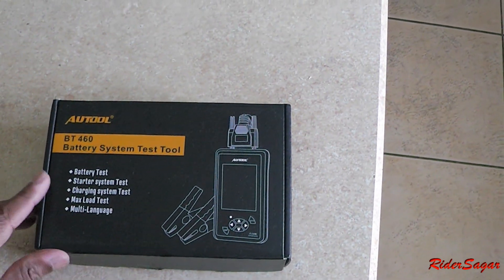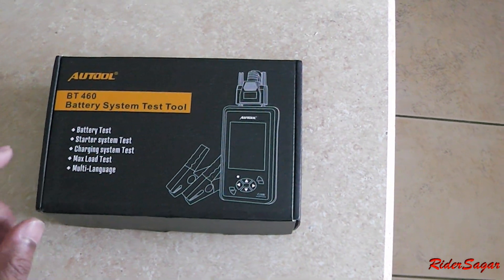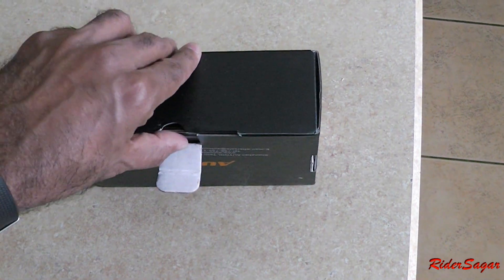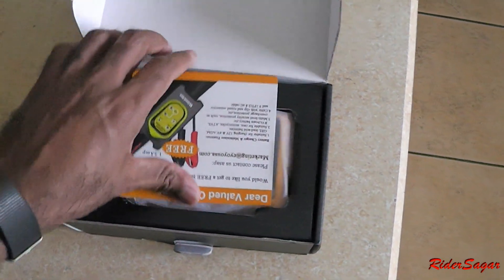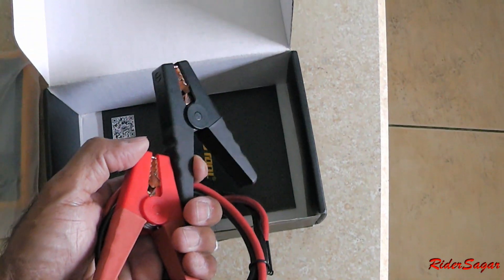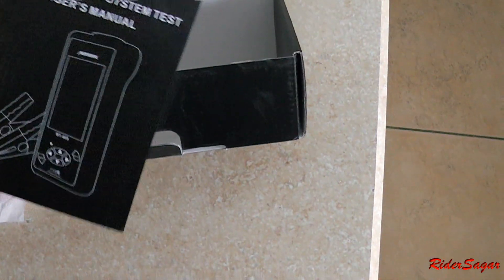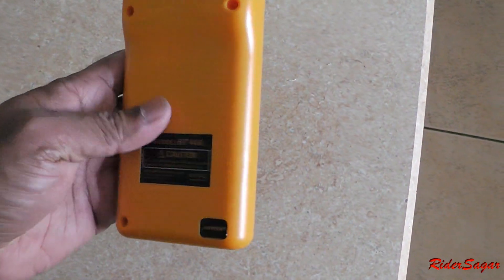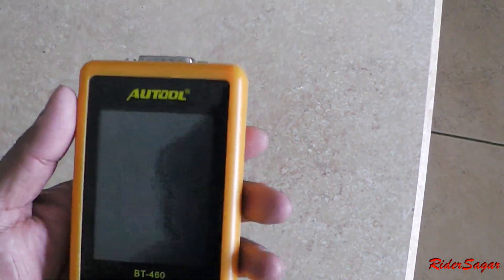REVIEW - Test your battery, starter and alternator with a BT460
Overview of the BT460 auto testing tool for battery, starter and alternator.